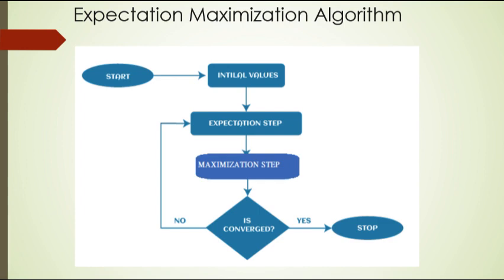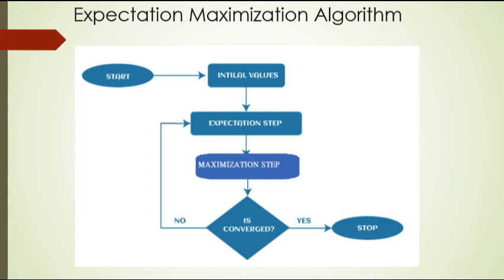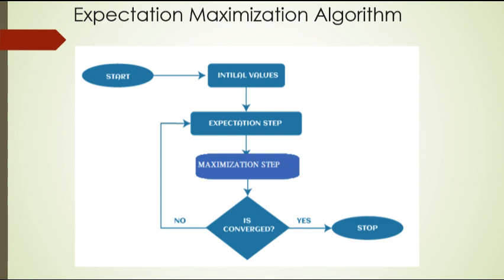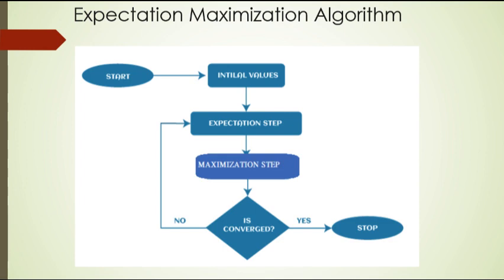EM Algorithm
This video briefs about Expectation - Maximization agorithm